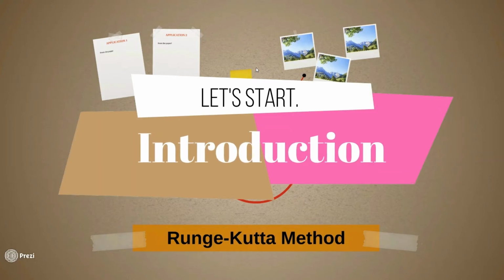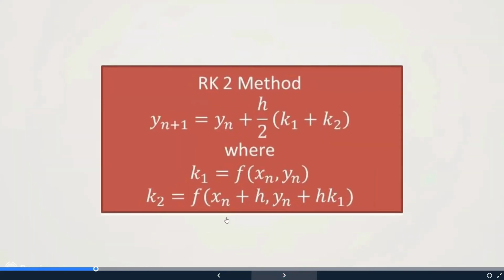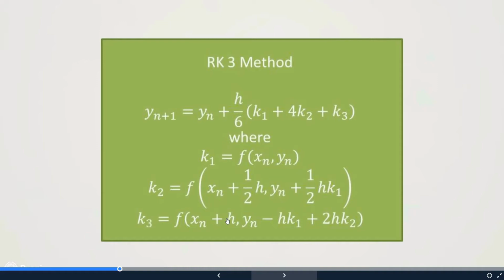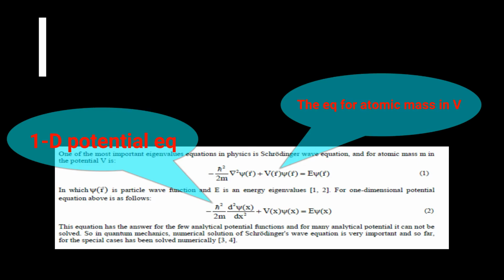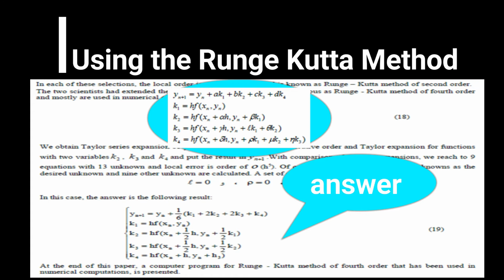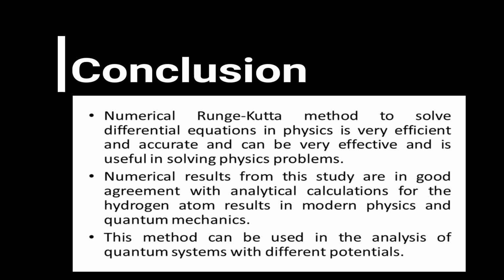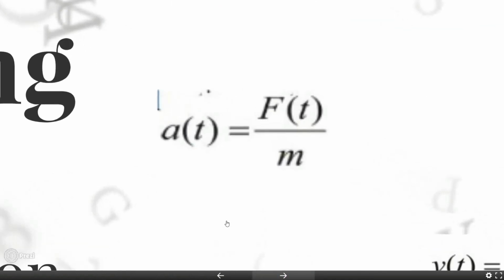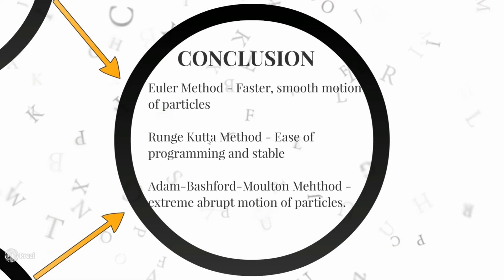RUNGE KUTTA METHODS (GROUP 7)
Numerical Method